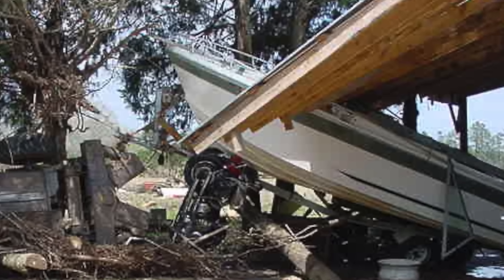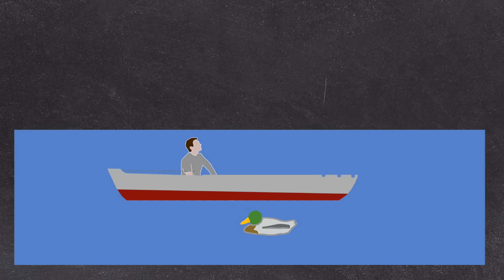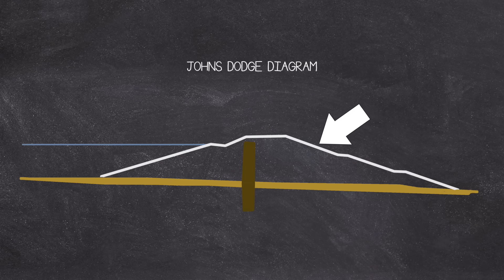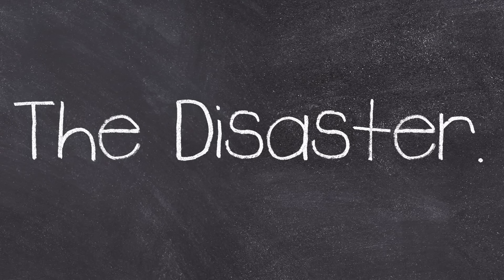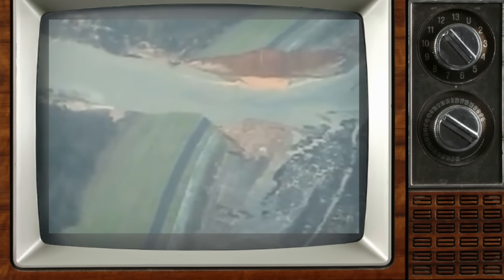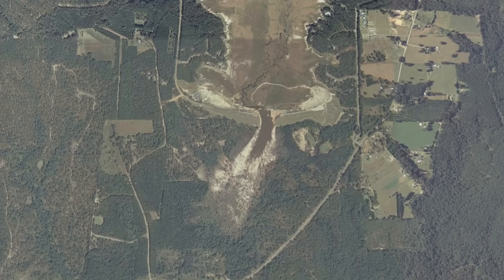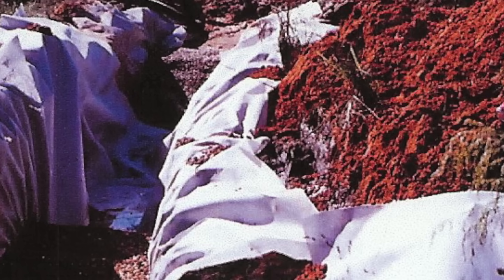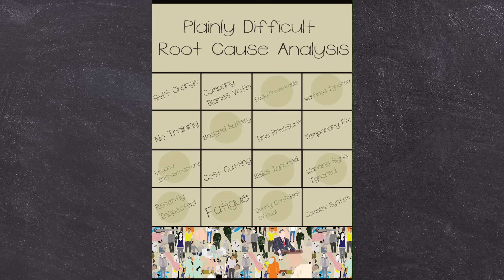13 Year Old Massive Dam Fails In Seconds: The Big Bay Dam Disaster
Todays documentary is about the interesting case of the Big Bay Dam failure, which occurred on the 12th of March 2004.

This weeks Outro Song:
►Liath

CHAPTERS:
00:00 Intro

EQUIPTMENT USED::
►SM7B
►Audient ID14
►MacBook Pro 16
►Hitfilm
►Logic X

►Intro: Scheherazade (Rimsky-Korsakov)
►Outro: Laith (Made By John)